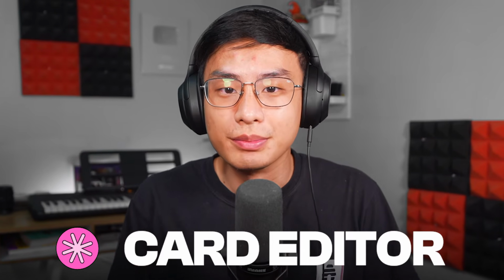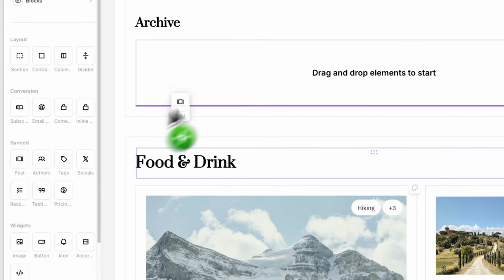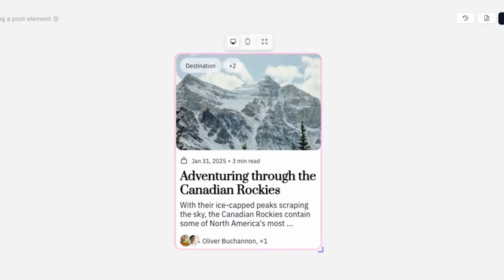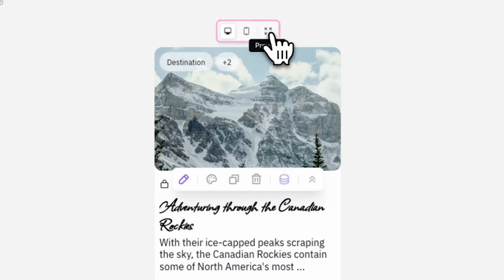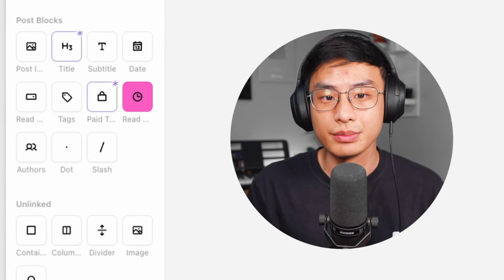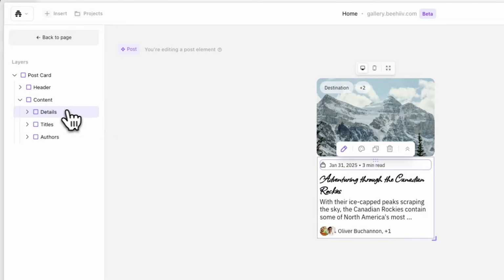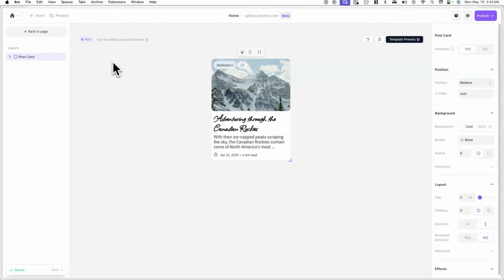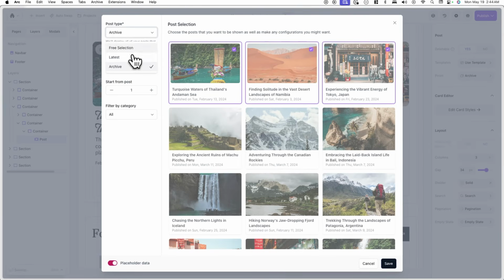How to use Card Editor in beehiiv (Website Builder Tutorial)